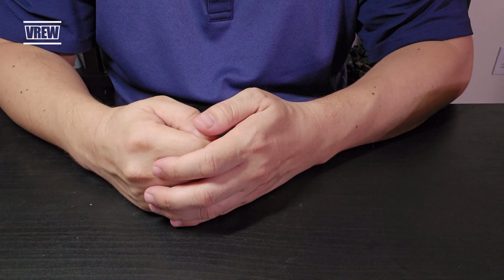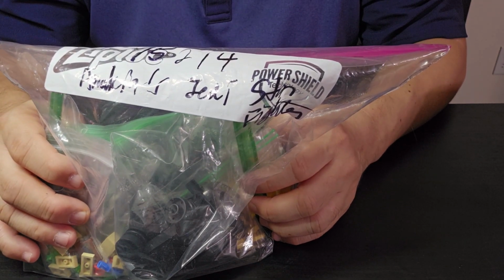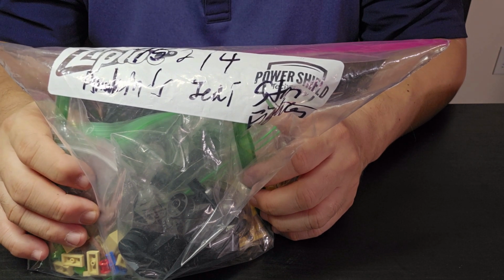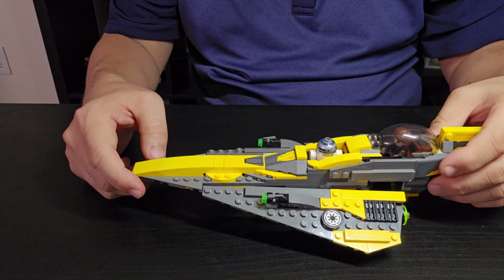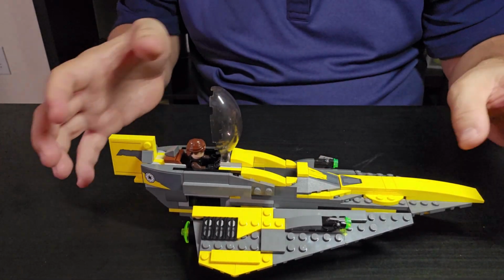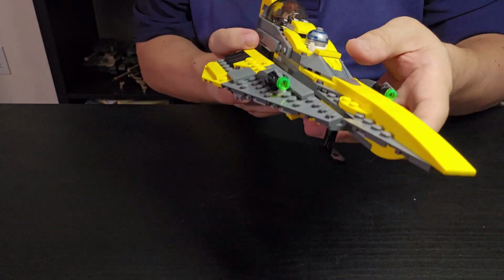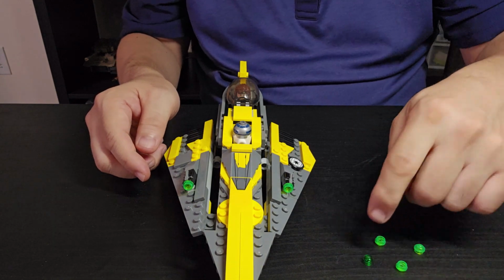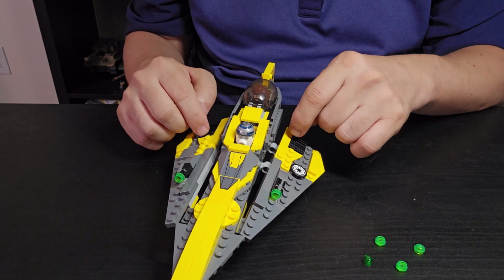Lego Star Wars Set 75214 Anakin Skywalker's Jedi Star Fighter Speed Rebuild and Review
On this video I am rebuilding an old star wars set that had several versions through out the years and its set number 75214 Anakin's Skywalker's Jedi Star Fighter.  It contains two minifigs and contains 239 pieces and released back in 2018.  I consider as one of the iconic and prequel sets that was ever made.  Here is the link to the product page if you are interested: